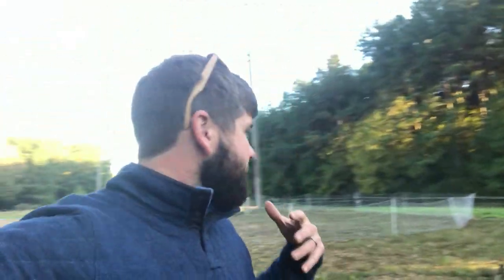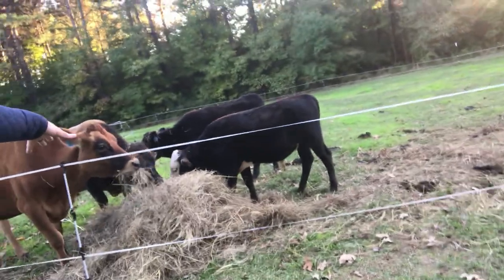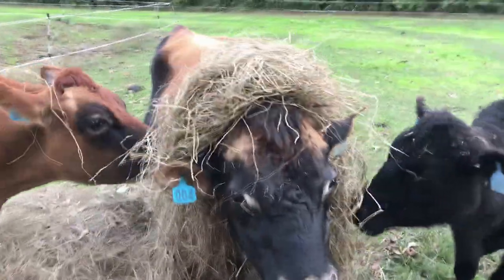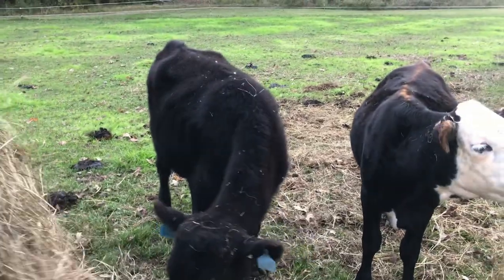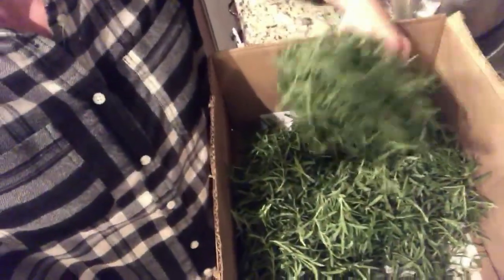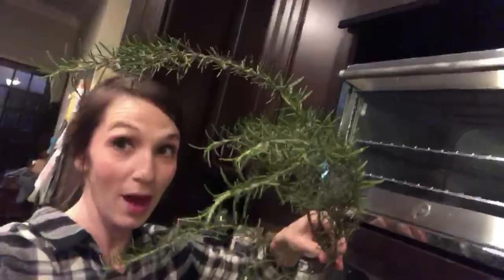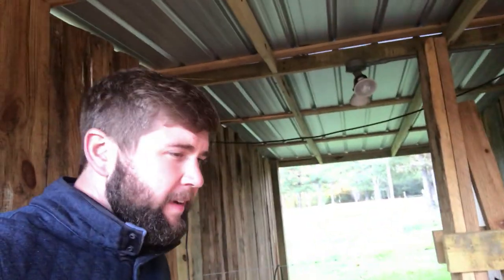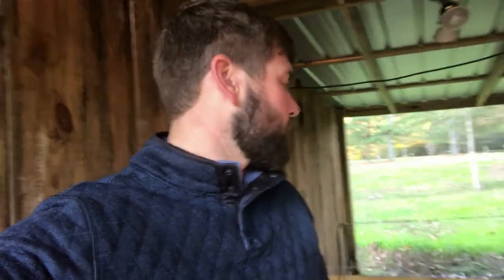HE WANTS To Be On BROADWAY?! - The Mac's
Hey y’all!   Check this crazy bull out!?

If you are interested in any of our products we use everyday on the farm, we have attached links to our amazon store for you!

Bee products
4pcs tools: (smoker, comb extracting fork, brush, hive tool)
5 gallon food grade bucket
5 gallon food grade honey bucket with flow valve

Cows:
12v Solar fence Energizer
1/2 inch electric poly tape
2 inch T Post insulators
4 foot fiberglass temporary fence post

Miscellaneous farm items:
Men’s dickies insulated bib overalls:
6x6 round end shrink wrap
Bentonite clay
2 inch Round labels
Camera tripod